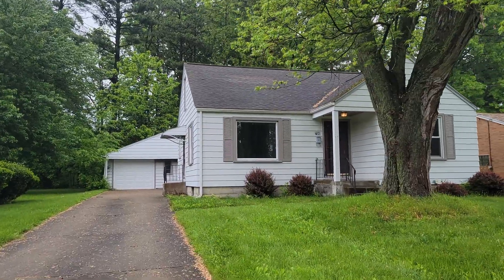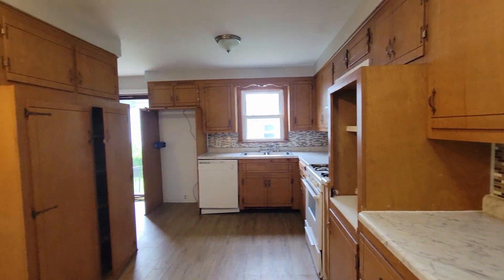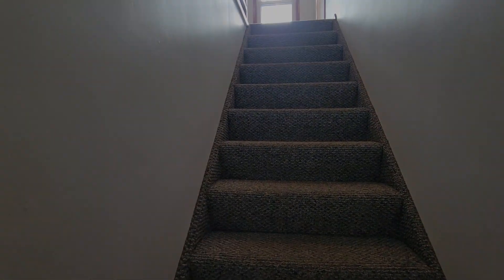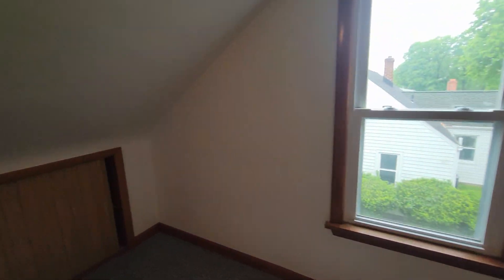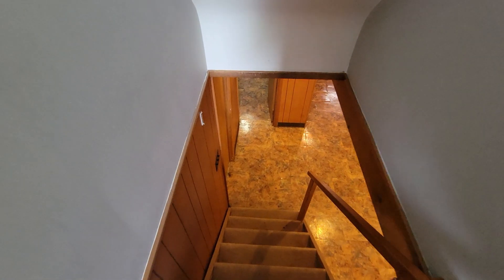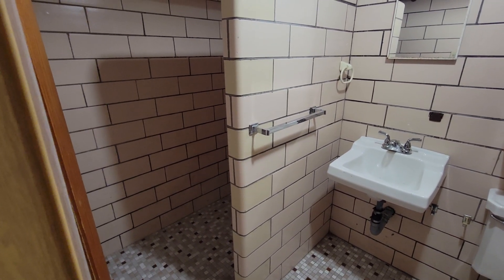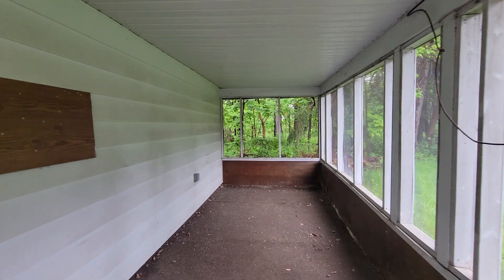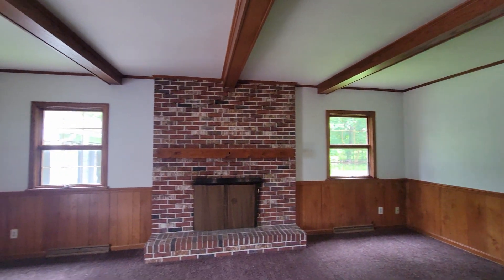Nelbert Ln, Boardman, OH Rent to Own Home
Rent to Own Home!

3 bedrooms 2 bathrooms 1,805 sqft.

Huge Family room with a fire place. This home will surprise you when you look inside. Boardman Schools

Move In ready with no Pet deposit!

Hardwood floors in kitchen Ceiling fans in bedrooms Walk in closet and Beautiful cabinets Large Family room with Fire Place Tile bathroom Basement Screened Porch Nice Yard Boardman Schools Just Beautiful, Quality Home Your Whole Family Can Enjoy.